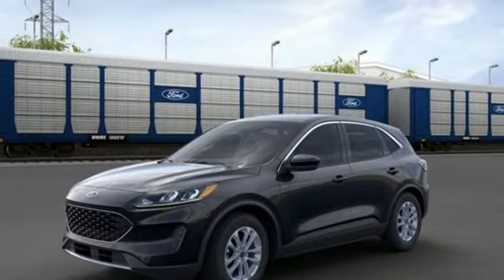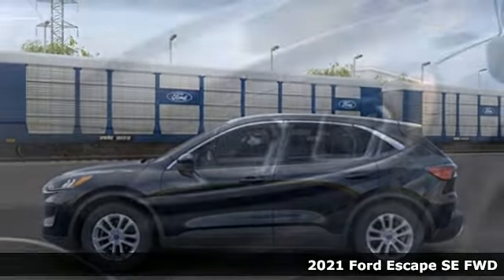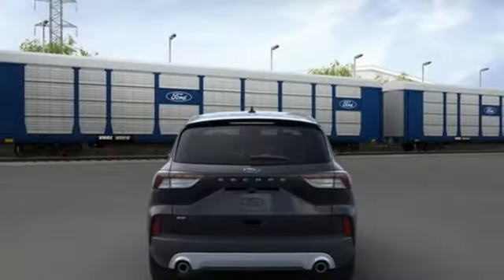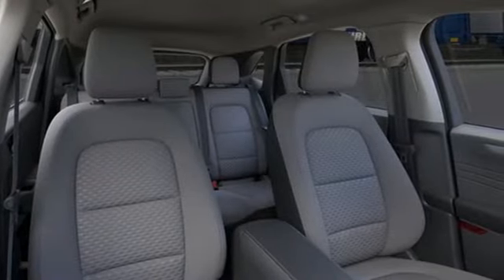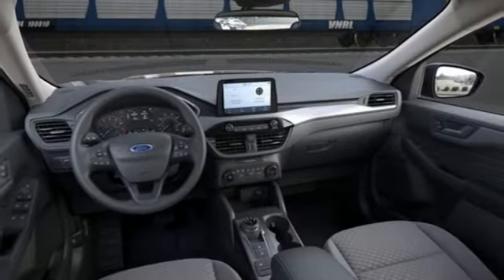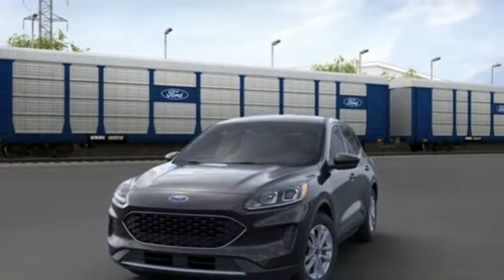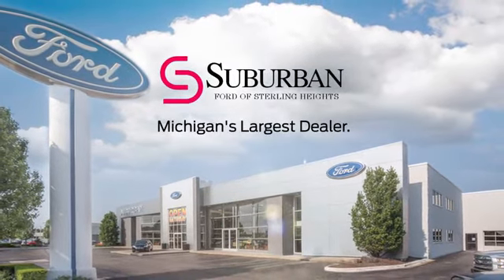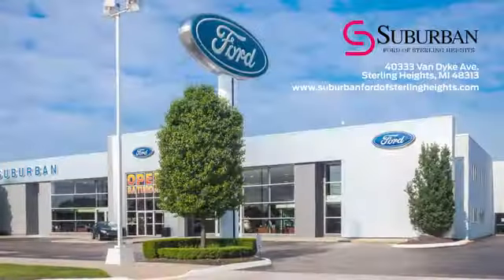New 2021 Ford Escape Sterling Heights, MI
Year: 2021
Make: Ford
Model: Escape
Trim: SE
Engine: 1.5L EcoBoost
Transmission: 8-Speed Automatic
Color: Black
Interior: Dk Earth Gry Unique Clth
Stock #: FM2834
VIN: 1FMCU0G69MUB24161

Address:
40333 Van Dyke Ave